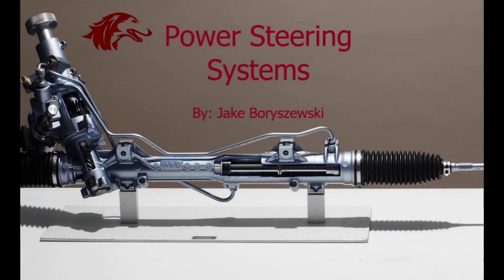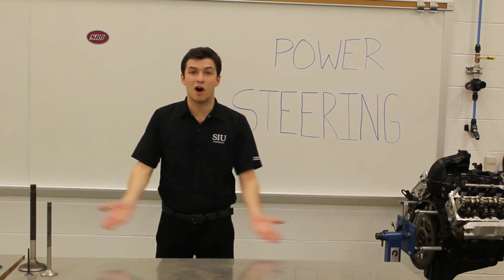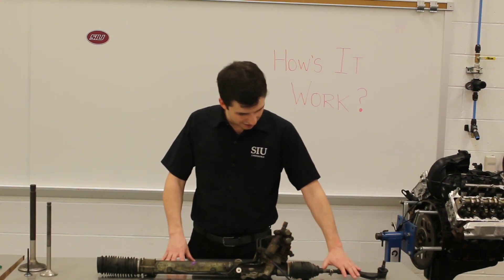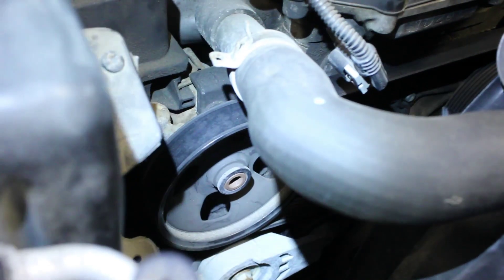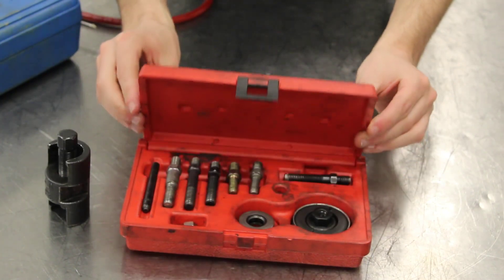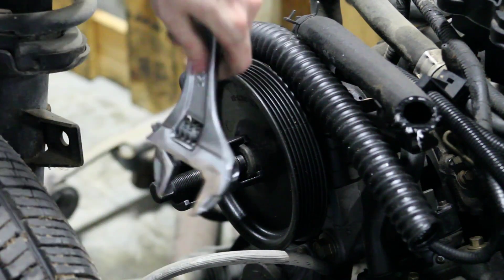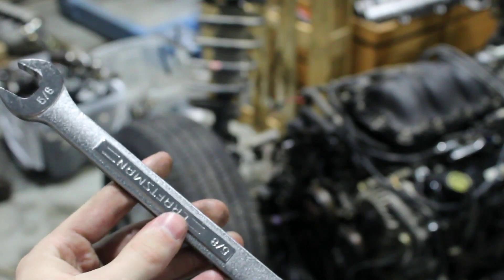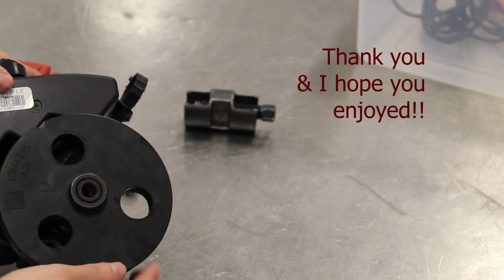Student Presentation: Hydraulic Power Steering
This is a student video from Jake Boryszewski for the AUT 490 course at SIU.  Jake covered the application, operation, and diagnosis of the Hydraulic Power Steering system.